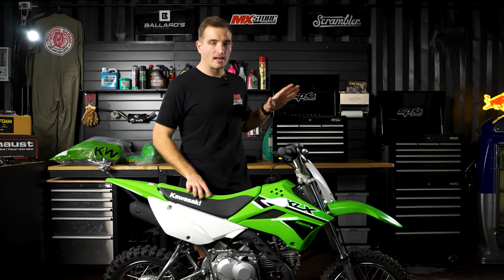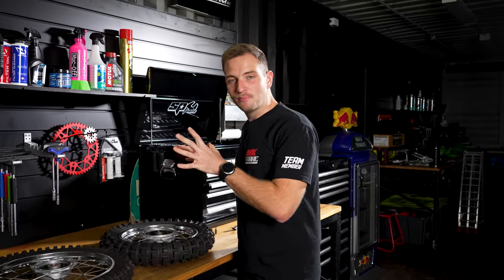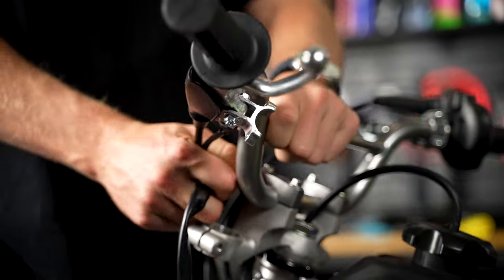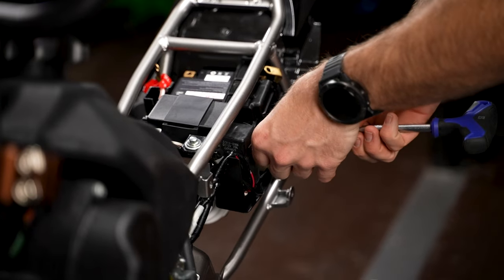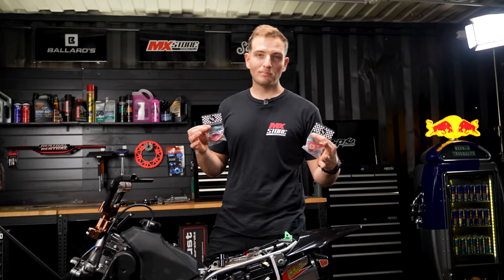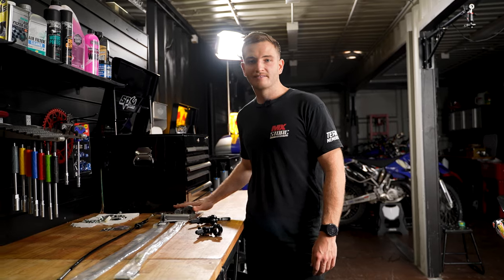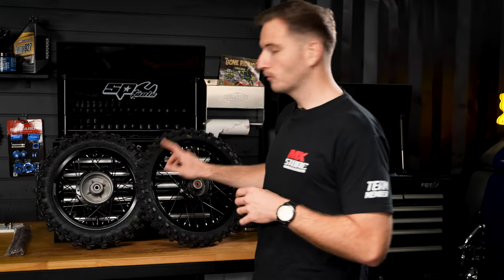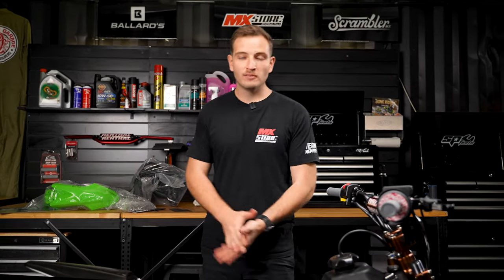ULTIMATE Pit Bike Build - Josh Hansen Replica KLX110L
Check out this mini weapon! We build the Ultimate Josh Hansen replica Pit Bike KLX110L.

Win this bike in 3 easy steps!
1. Like this video
3. Comment your favourite part upgrade

for Australia's largest range of gear, parts and accessories!

Follow MXstore On Social Media!